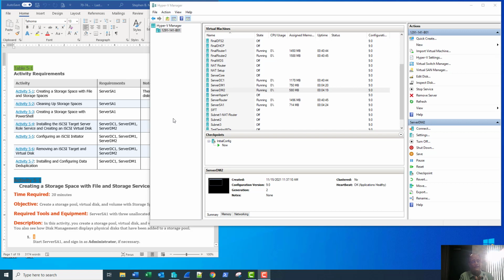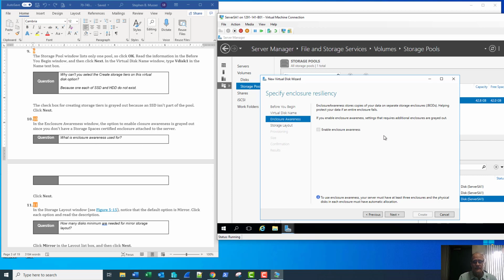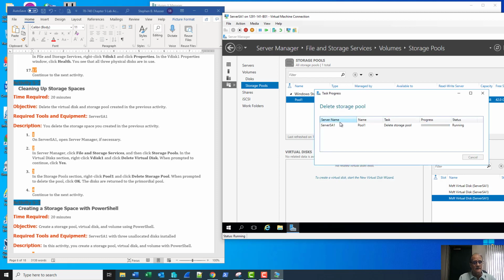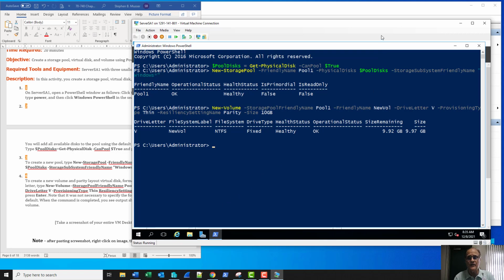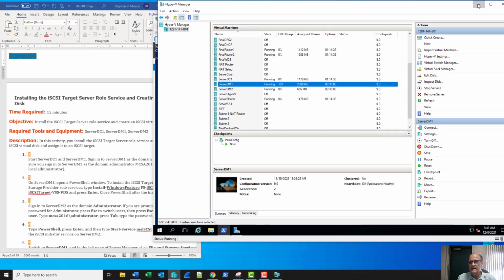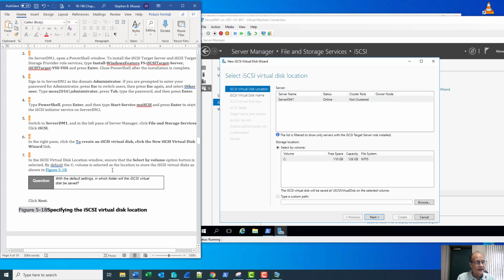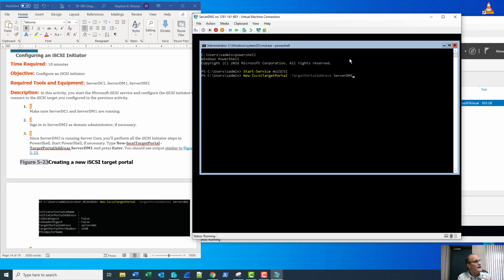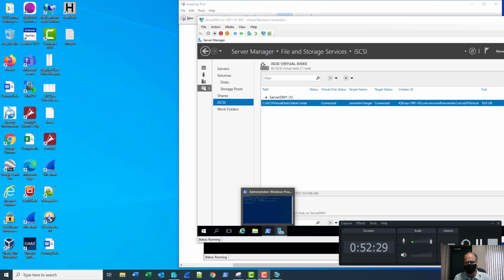70-740 Lab 5 Storage spaces, iSCSI Target Server and iSCSI Initiator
Creating a Storage Space with File and Storage Services
Creating a Storage Space with PowerShell
Installing the iSCSI Target Server Role Service and Creating an iSCSI Virtual Disk
Configuring an iSCSI Initiator